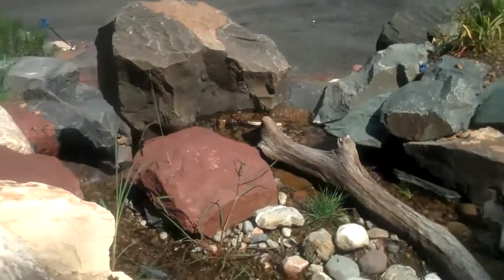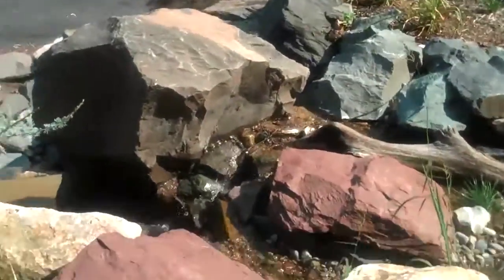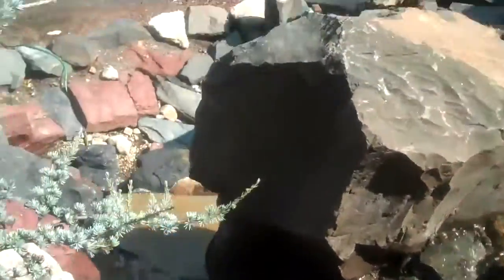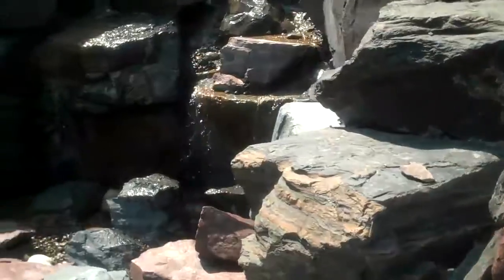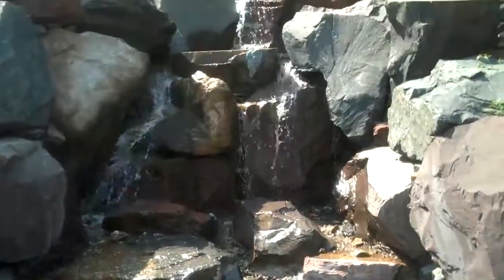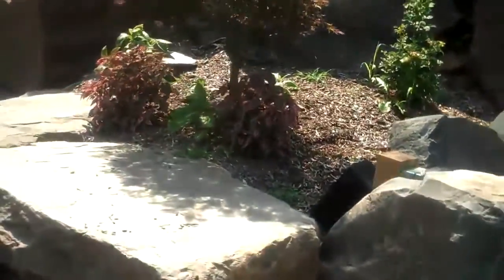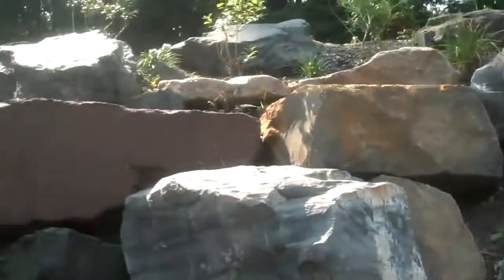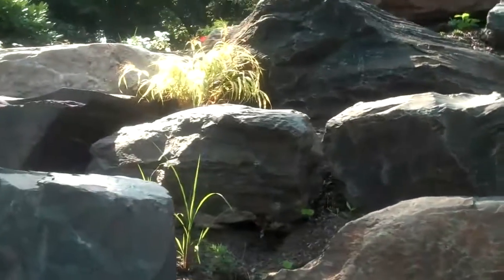Chris Orser Landscaping; Professional Landscapes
Doylestown Landscaping
You can expect quality services from us! Chris Orser Landscaping will do what you want. We listen to the customer!